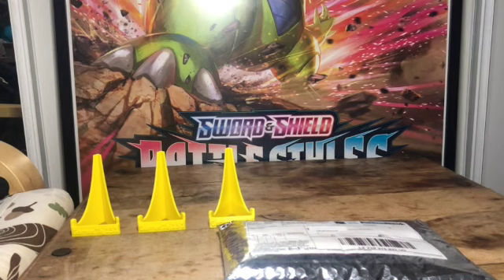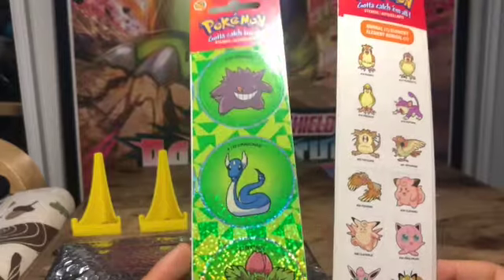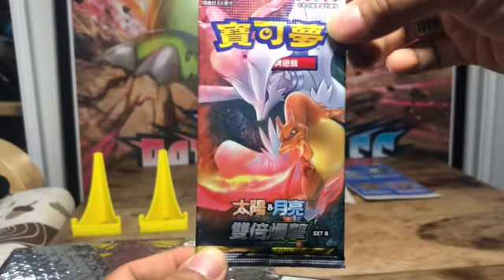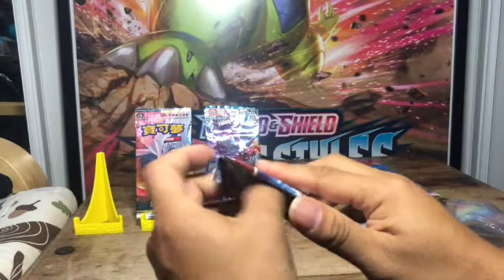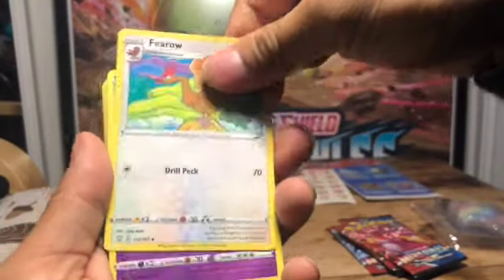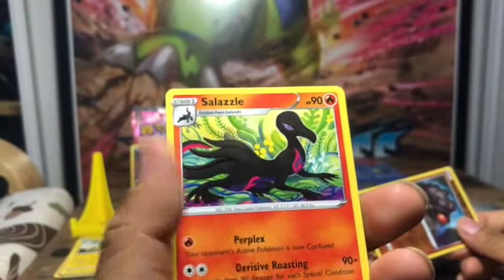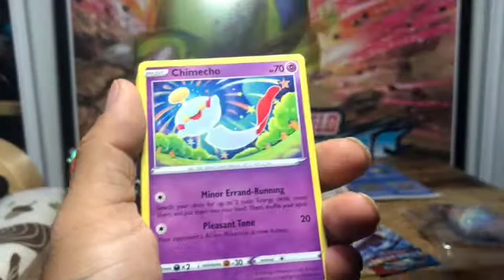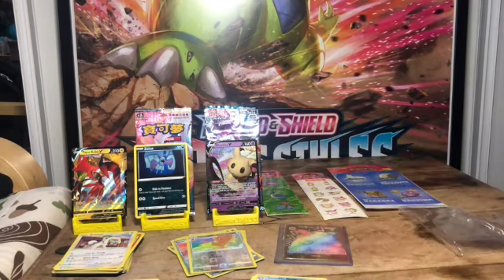Opening 2nd Mystery envelope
Here is a cool mystery envelope opening!! What did I get inside?!?!